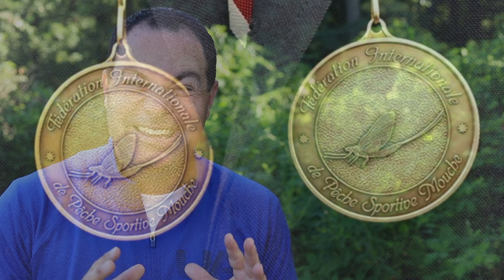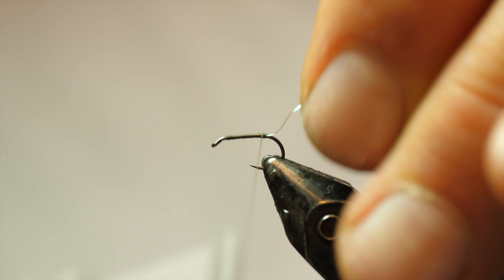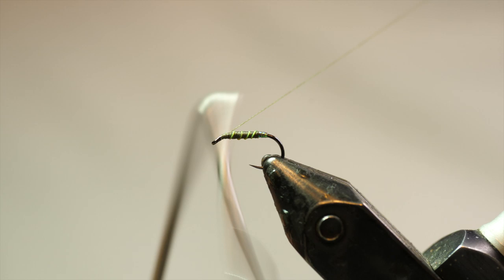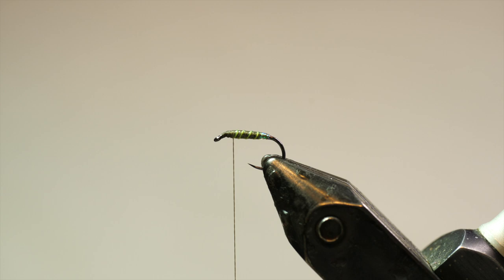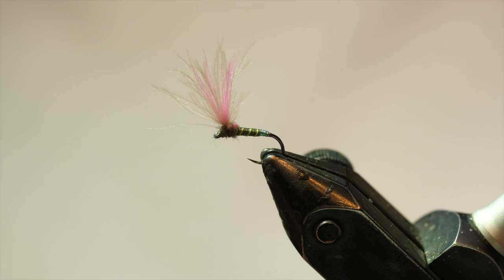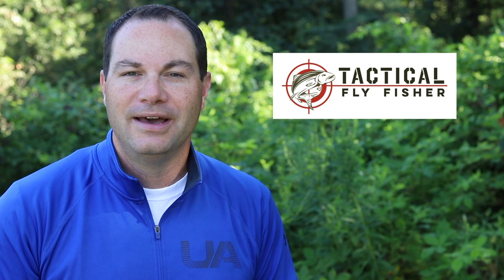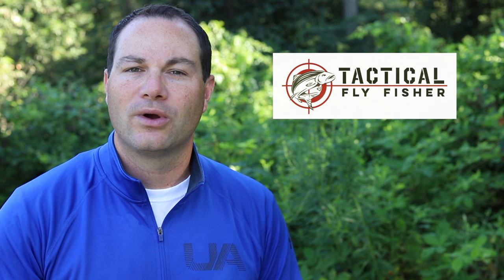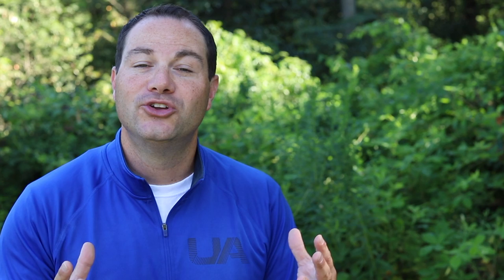Devin Olsen ties the Pliva Shuttlecock! ***Special guest tier***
In this fly tying tutorial, we welcome guest tier Devin Olsen of Tactical Fly Fisher.  Devin is an accomplished fly fisherman and tier, plus a current member of Fly Fishing Team USA.  Devin shares his Pliva Shuttlecock, a pattern that has caught many finicky fish for him, including at the World Fly Fishing Championships.

Recipe:
Hook: Hanak H 130 BL or Dohiku HDD 310; #18
Thread: Veevus 16/0; olive dun or blue winged olive
Ribbing: UTC 70 Denier; fluor. chartreuse
Body: Thread
Wing: CDC; natural, gray-olive, or medium slate dun
Indicator: CDC; fluorescent pink
Dubbing: Hareline Super Fine; Adams gray